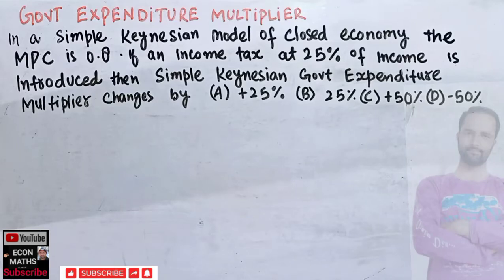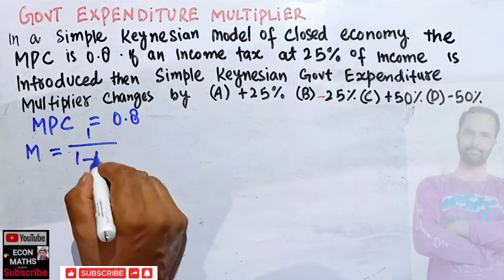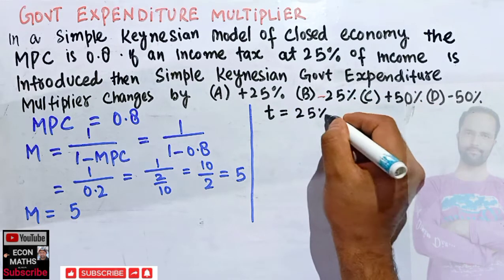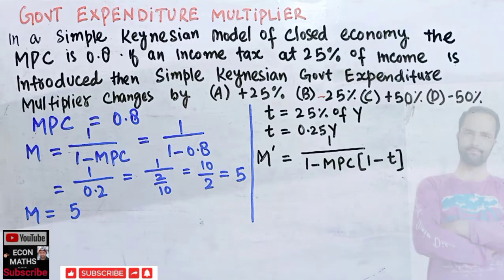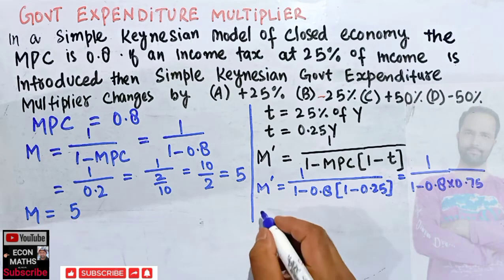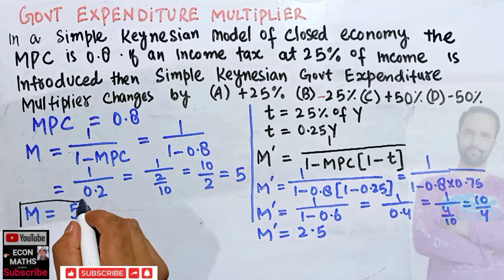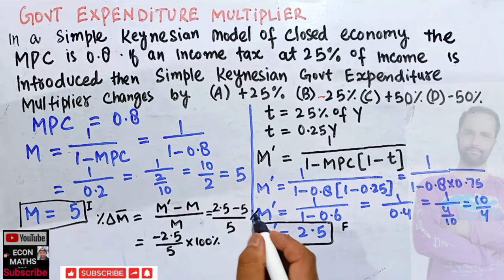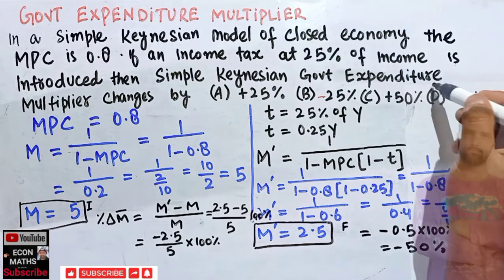Keynesian Multiplier In a simple Keynesian model of a closed economy, MPC is 0.8 Govt Exp Multiplier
In a simple Keynesian model of a closed economy, the marginal propensity to consume (MPC) is 0.8. If an income tax at 25% of income is introduced than the simple Keynesian expenditure multiplier changes by

A. +25%

B. 25% C +50%

IS-LM_MODEL